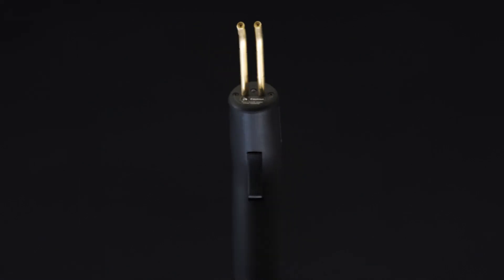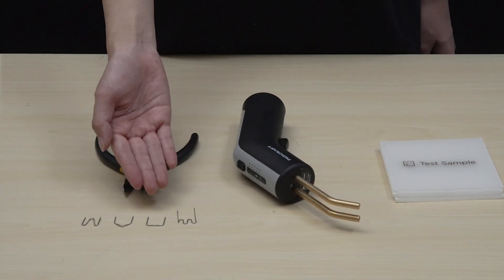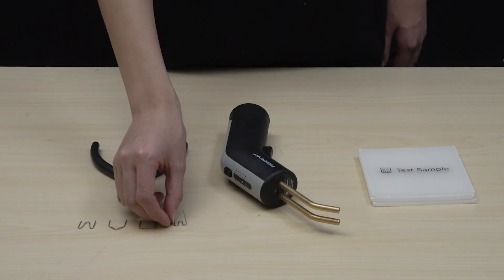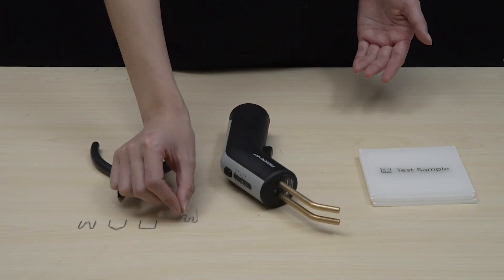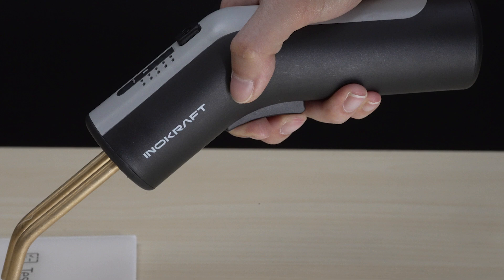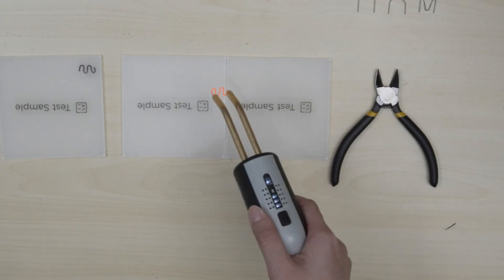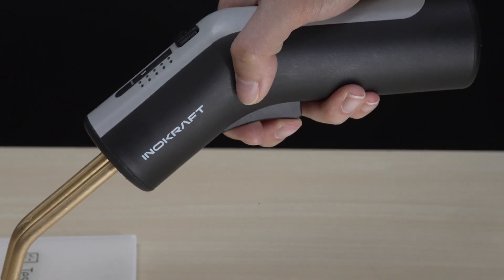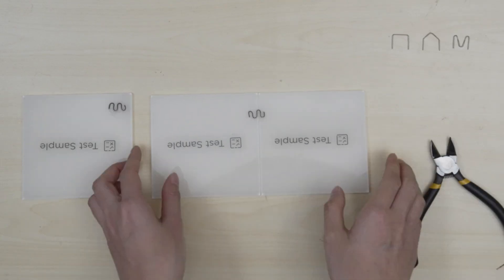InoKraft Eucation Center - REVIVER R1 Plastic Welder - How to Use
【Take a Quick Look】
🔥Not bound by cords, allowing for easy movement for both indoor and outdoor usage.
💥Heat up to 550℃/1300℉ in 2-3 seconds and can weld around 400-500 plastic staples under a full charge.
✨Perfect for plastic fixing in Automotive repair, Outdoor Plastic Furniture, Plastic DIY project, and Outdoor sports equipment.

📢You'r also welcomed to join our 𝐈𝐧𝐨𝐊𝐫𝐚𝐟𝐭 𝐅𝐚𝐜𝐞𝐛𝐨𝐨𝐤 𝐆𝐫𝐨𝐮𝐩 where you could connect with fellow InoKraft users, engage in discussions on frequently asked questions, exchange valuable tips and tricks, and stay up-to-date on our latest products and pilot product trials.